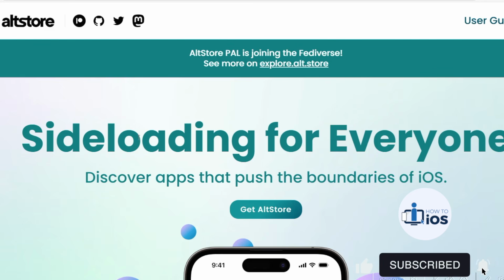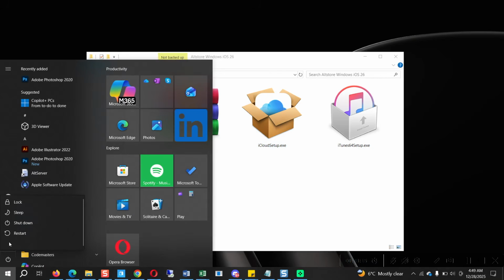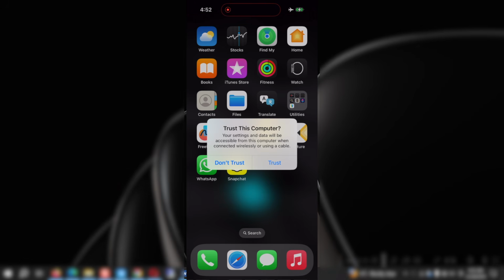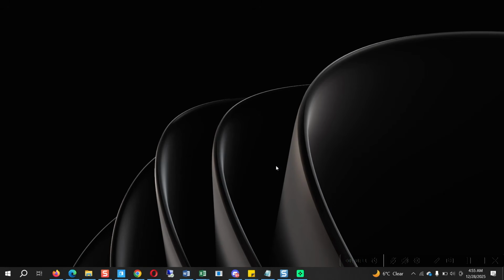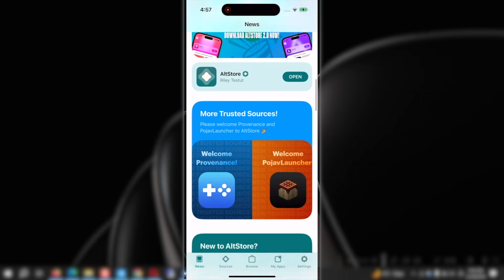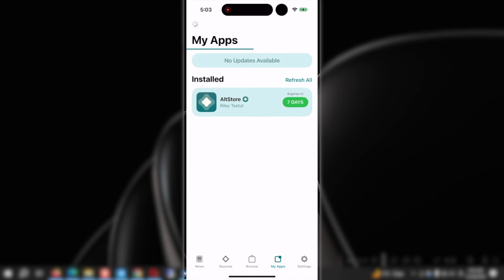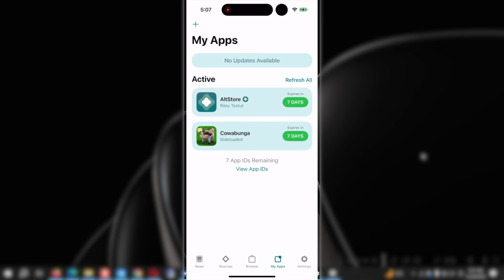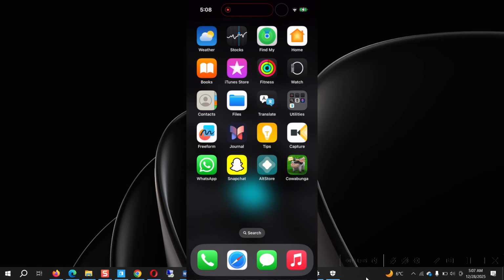How To Install AltStore iOS 26 on iPhone Windows | Download AltStore Windows (2026)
in this altstore windows tutorial I am showing you how to download and install altstore on windows 11 on your iphone running on iOS 26, well, it also works for iOS 18. It’s the complete altstore windows tutorial step by step so watch it till the end if you want to get alstore without errors.

You need to get altstore, which is cydia impactor alternative, on iphone or ipad if you want to sign the IPA files on your device.

Go to this official altstore website, altstore.io, it’s available for Mac OS and Windows versions. Go to this website and download the Alt Server’s Windows version on your computer. Click on this and it’ll download the ZIP file in your computer.

once that is completed, now we need to download and install the iTunes and iCloud on the computer as well. This is the necessary for altstore windows download.

Now I’ll install altstore iOS 26 on iPhone, extract the downloaded altserver zip file, go inside, and double click on the setup file to install it, once its installed on your windows computer and you’ll see the the little altserver icon at the bottom right system tray on your screen.

Now I’ll show you how to install altstore iOS 26 on iPhone from windows 11.

Now to get altstore on iphone, click on the altserver icon in the system tray.
There is the option to install Alt Store iOS, it shows your device name. Hover your mouse pointer on it, and then click on the install button.

Now I’ll show you how to install apps with altstore on iOS 26 on your iphone or ipad.
We need to have an IPA file to install on device, I have downloaded the unc0ver jailbreak IPA file already, lets just install unc0ver jailbreak with altstore on my device.

🕔 *Chapters Titles - Timestamps* 🕔

0:00 Intro
0:43 Why Altstore in 2026?
1:30 Download Required Things
2:30 Install iTunes & iCloud
2:56 Install Altserver on Windows
3:33 Install Altstore
5:36 Trust App & Enable Developer Mode
6:21 Install Apps with Altstore iOS 26
7:26 Fix Failed to Install Vector Too Long Altstore
8:08 Resign Apps with Altstore windows
9:42 Outro

⏩*Youtube Tags*

The information available on this YouTube channel is for educational and information purposes only. This YouTube channel does not provide advise or any loss or damage to viewer and all the things done at your own risk and content are used for educational purpose under fair use. All our videos have been made using our own system, devices, server, tools/software's websites for practice and educational use only, It does not involve or contain any illegal activities. In the video No Installation of any illicit or piracy violated things. Our sole purpose is to raise awareness related to right to repair and help viewers to learn new ways to fix the issues with their devices and system under the right to repair act.

Howto_iOS Channel is not responsible for any misuse of the provided information.